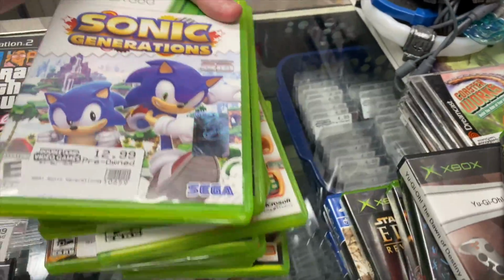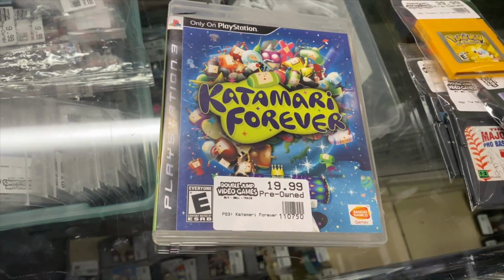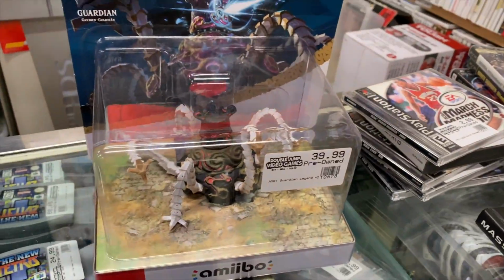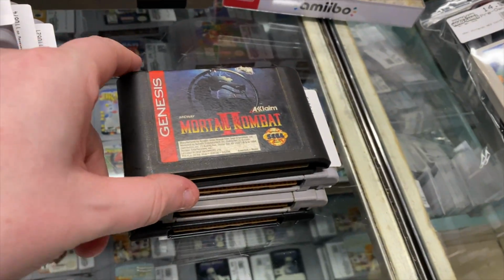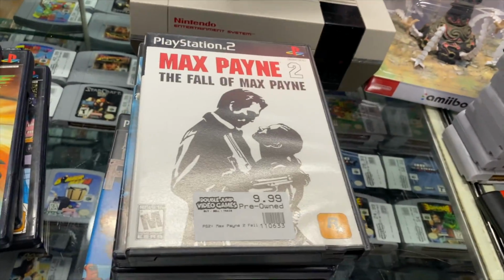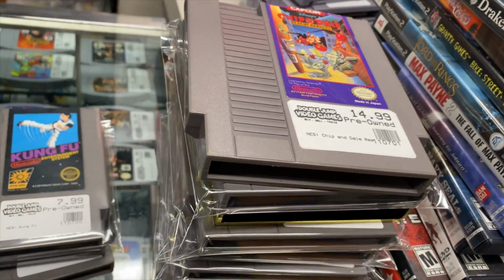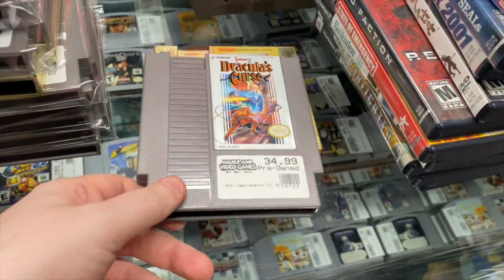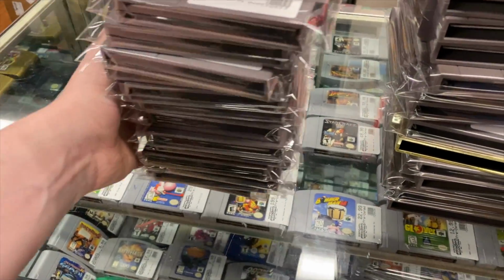Too Many Trade Ins! | SicCooper